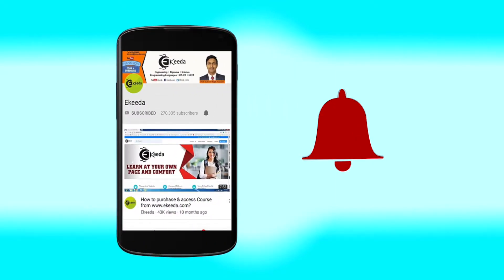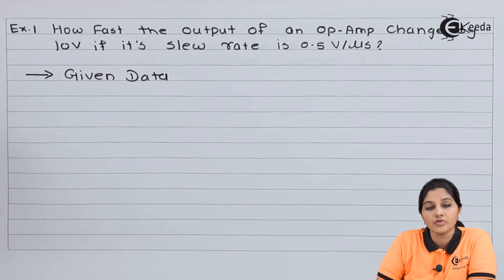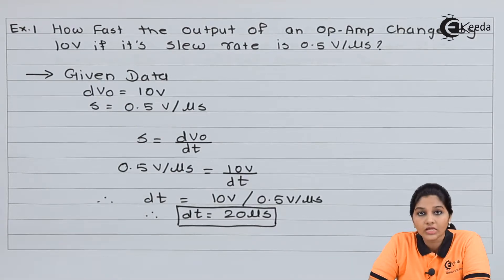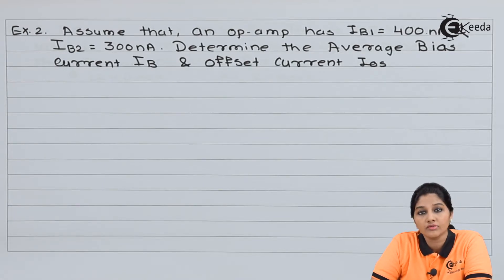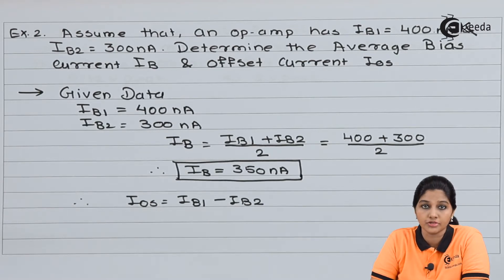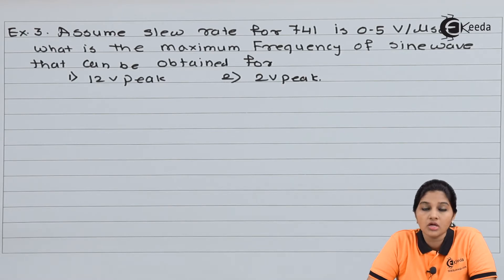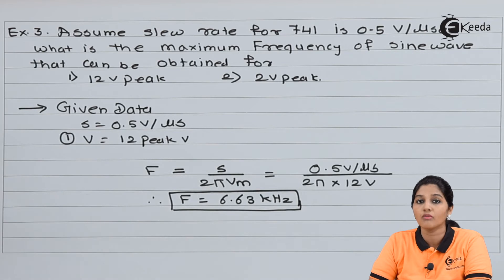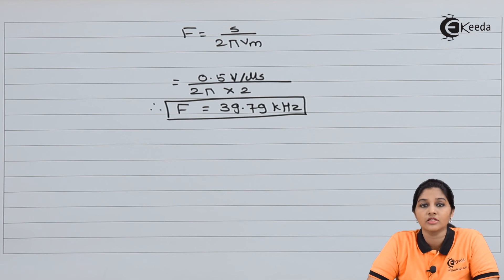Problem Based on Op Amp | Introduction to Operational Amplifiers | Linear Integrated Circuits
Get ready to dive into the world of Operational Amplifiers (Op Amps)! This video introduces you to the fundamentals of Op Amps with a focus on problem-solving. Learn how these essential components work in linear integrated circuits and explore practical applications. Join us as we break down problems based on Op Amps, simplifying concepts for a better understanding. If you're into electronics or looking to enhance your knowledge of linear circuits, this is the perfect guide to get you started! Tune in for a comprehensive insight into the world of Operational Amplifiers.

Happy Learning.